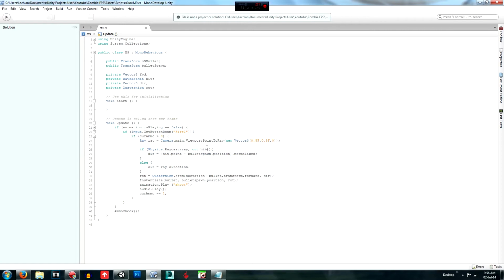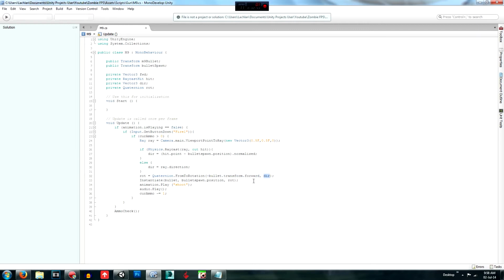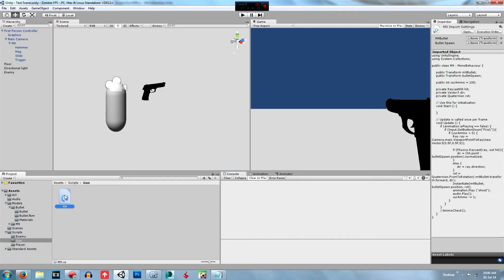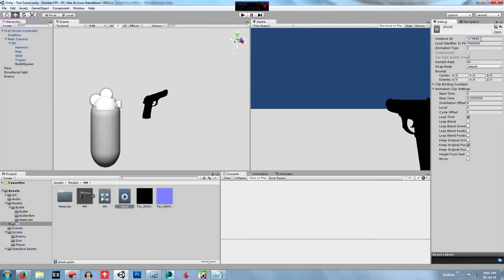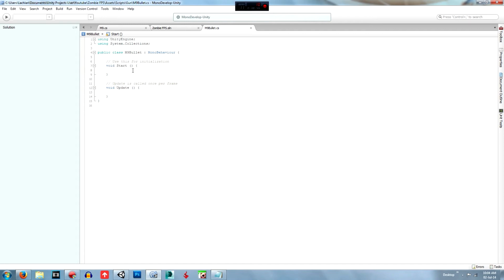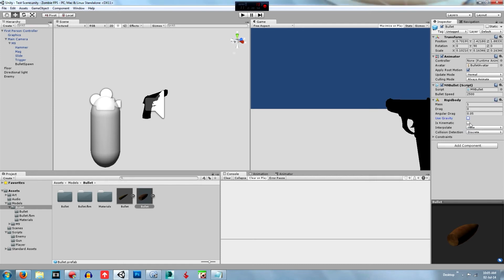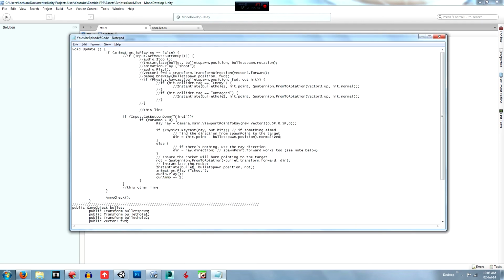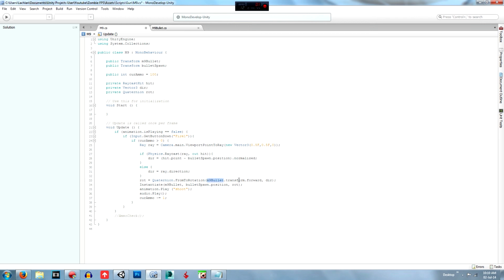5C. Unity3D First Gun Part 3 - Zombie FPS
The third part of the 5th episode of the unity3D how to make a zombie fps game series. Sorry it had been a few days since a video was uploaded, I was trying to work everything out for the gun. In this episode I create the first gun for the player. This includes animations and sounds to accompany the gun. I had a small cold while recording this, so I apologise for any inconvienience.